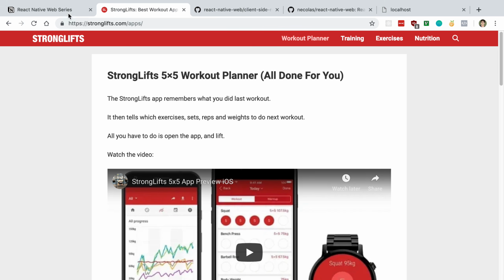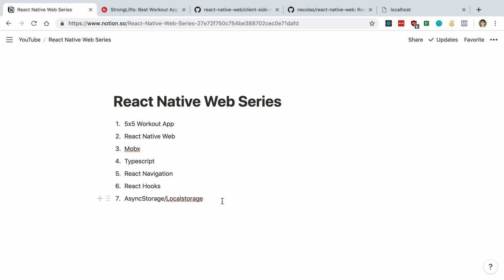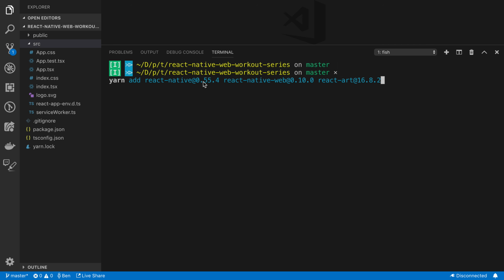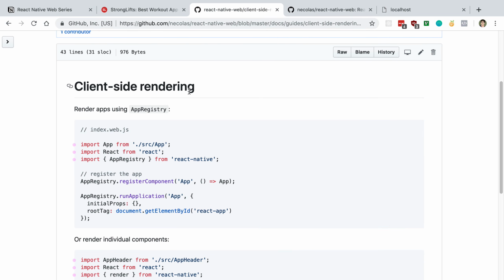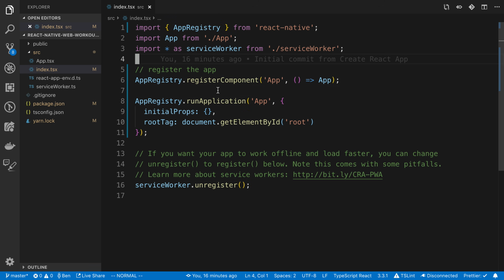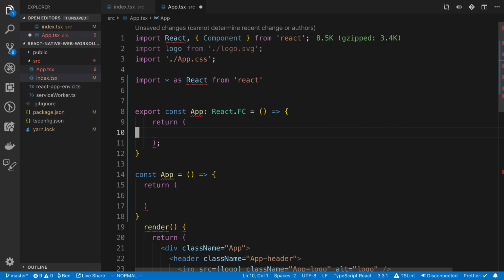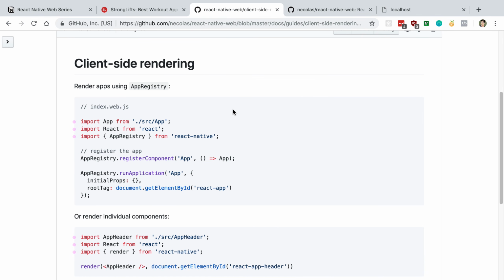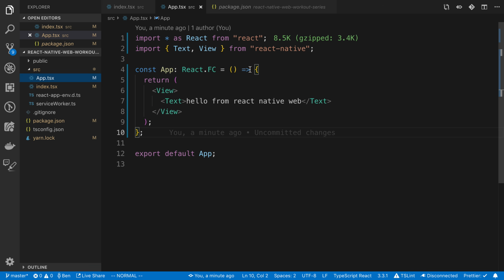Setting Up a React Native Web Project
The start of my React Native Web series.